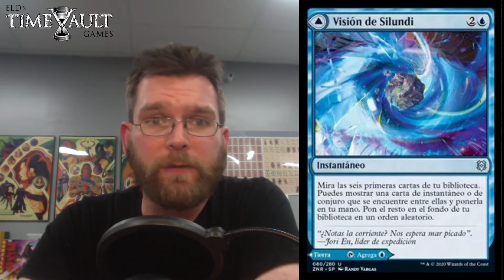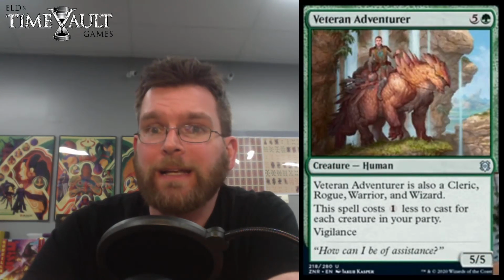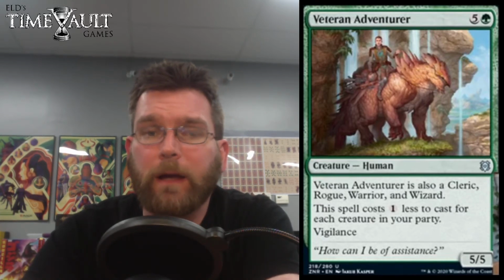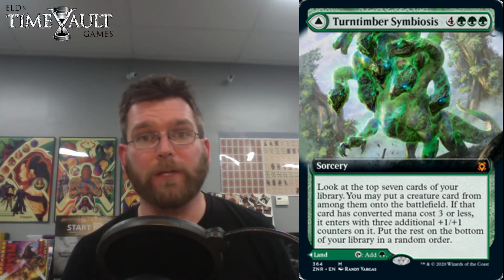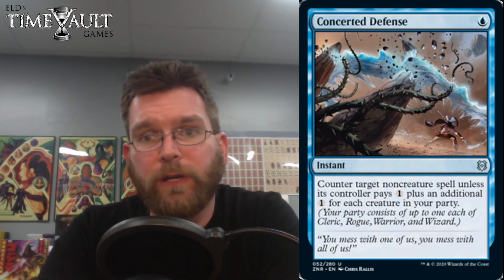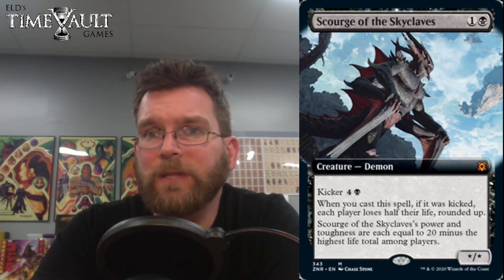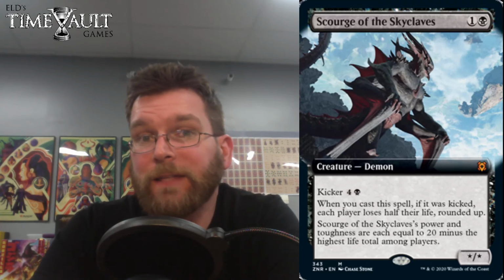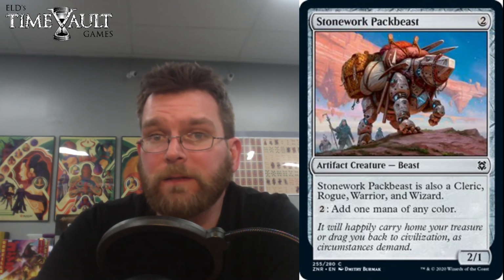Zendikar Rising Spoilers Day 6 | Magic: The Gathering ELD's Time Vault Games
Zendikar Rising Spoilers Day 5 | Magic: The Gathering ELD's Time Vault Games

Fast effect is double speed Magic: The Gathering with commentary from ELD's Time Vault Games!

7:00 PM | 4 rounds

Legacy FNM
7:00 PM | 4 Rounds

15 North Main St Suite B-4